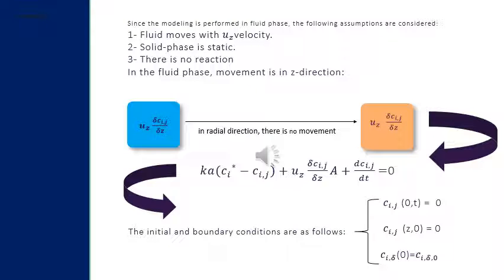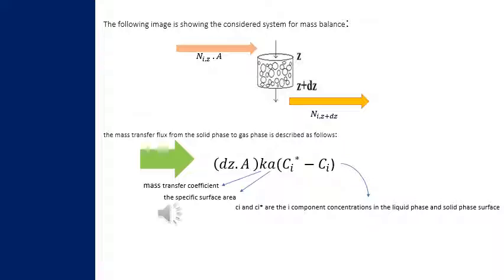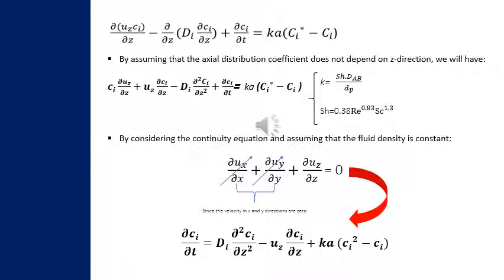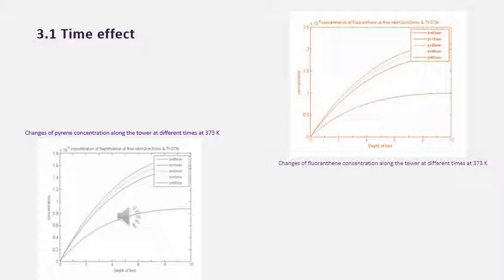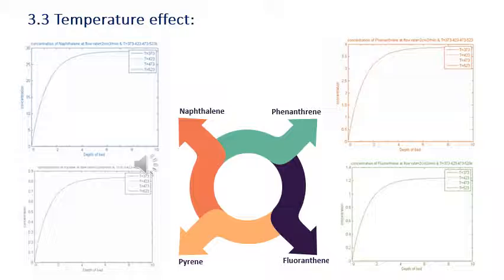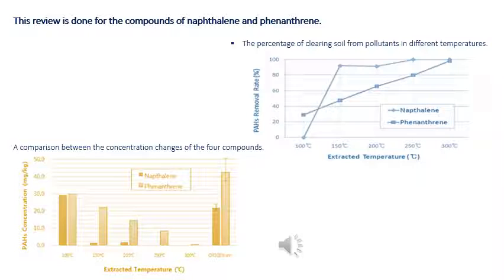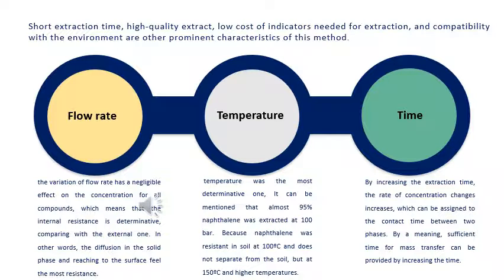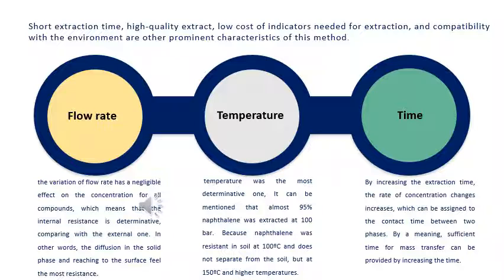ICSF2021 #145 Application of superheated water as a soil remediation media: a Review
Reyhaneh Mashhadi Ebrahim
Application of superheated water as a soil remediation media: a Review

Water is a unique solvent cause its highly hydrogen-bonded structure, and at room temperature it has a high boiling point for its mass, a high dielectric constant and high polarity. At the higher temperatures, its permittivity, viscosity and surface tension decreases, but diffusion rate increases [1] . Superheated water is a general term to denote the region of the condensed phase between 100 ̊ C and the critical point. Liquid water at elevated temperatures above its boiling point has been used for many years as an industrial solvent and cleaning agent in applications ranging from enhancing the extraction of oil shale [2], the extraction of sulphur from ore bodies in the Frasch process [3],to degreasing. In recent years, there has been an interest in using superheated water for soil remediation .In this paper , a review on this area of application has been performed.